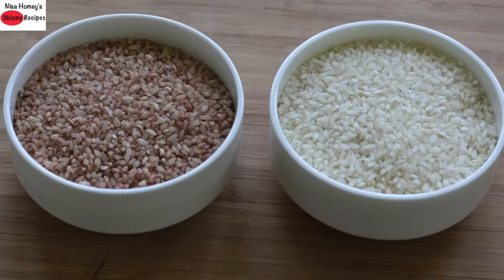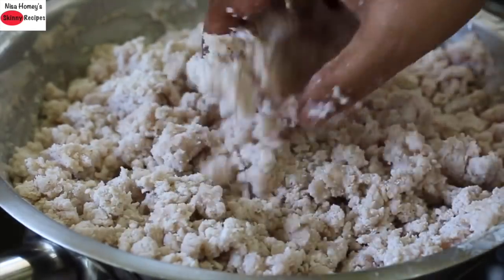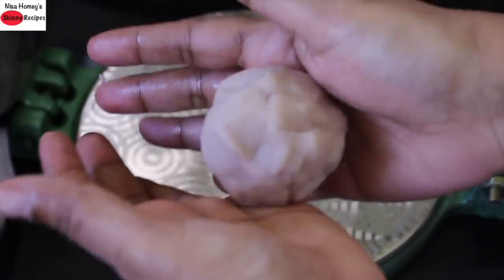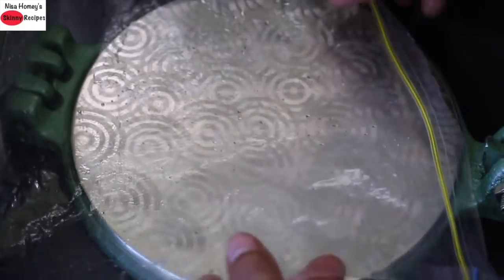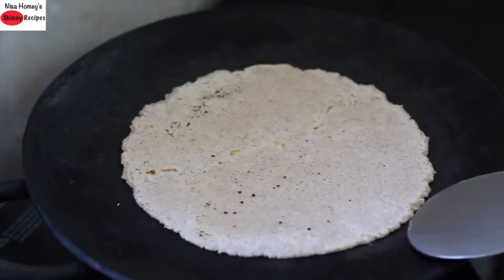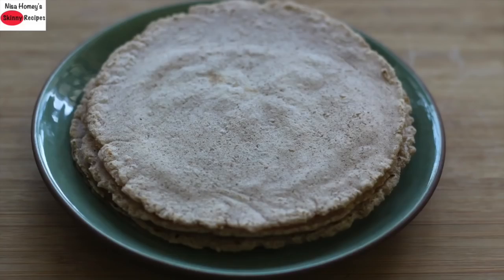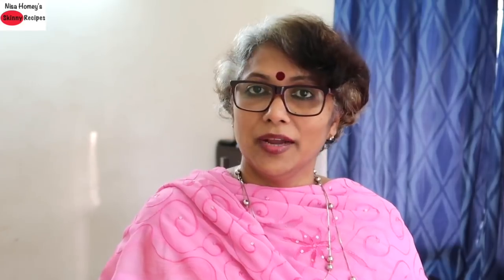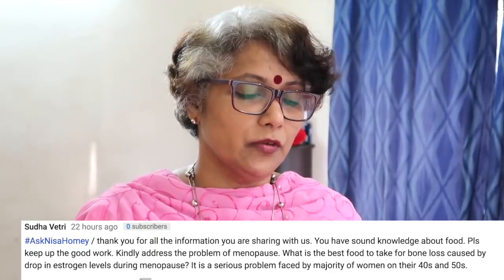How To Make Rice Roti - Kerala Style Gluten Free Rice Roti For Weight Loss | Skinny Recipes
3 ways to make gluten free kerala nice pathiri, rice pathiri, malabar pathiri. Kerala rice roti is known as pathiri, it is made with white rice flour, I just went a step ahead and used white rice with the bran to make it more nutritious and healthy. It is rich in fibre and thus will help to keep you satiated for a longer time.
White rice with bran as more fibre because of the bran hence the proportion of water to flour is slightly high. If using ordinary white rice flour then the proportion of water is 1:1.
You can get this rice locally in the name of "matta pachari"
Ingredients:
Matta pachari flour: 2 cups
Questions & Timestamps:
1 Q: 10:21
2 Q: 11: 12
Hi I am Nisa Homey, Skinny Recipes is my youtube channel where I share healthy and nutrient dense recipes for weight loss and weight management with easily available ingredients. The recipes are healthy, easy to make, and nutrient dense.

XoXo
Nisa